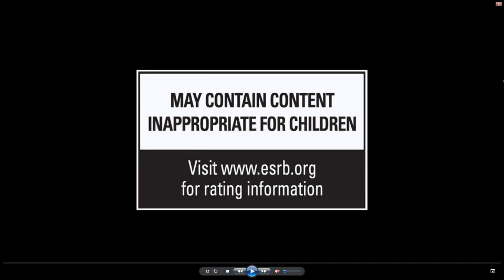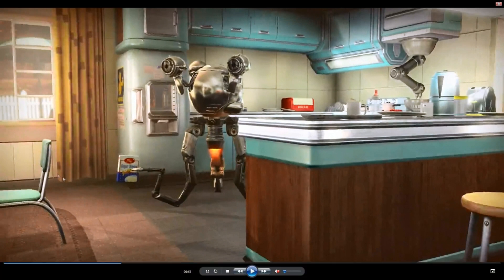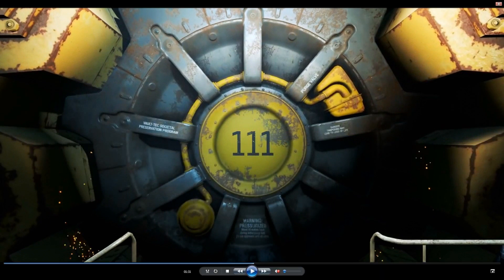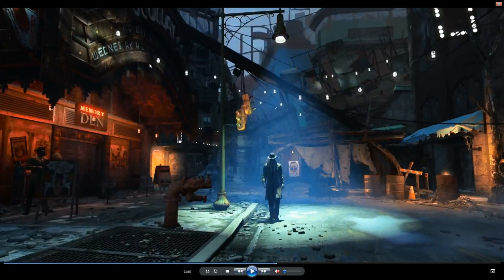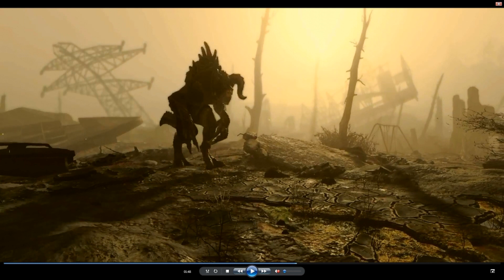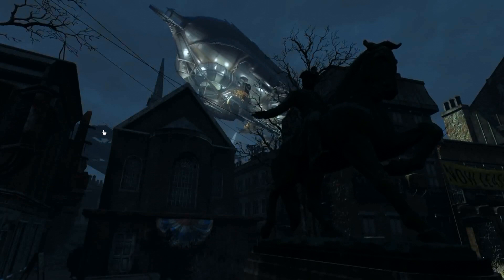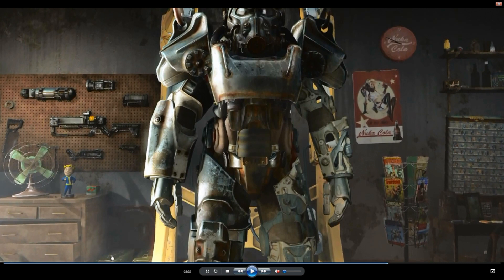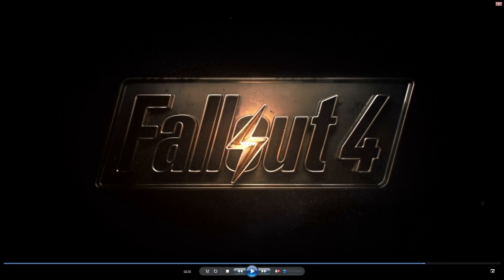Fallout 4 Trailer DETAILED Breakdown and Analysis!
Hello and welcome to the official Fallout 4 trailer breakdown! Today we will look at the new Fallout 4 trailer, and go through it scene by scene and explain everything and give my opinions on the trailer. I AM SO EXCITED! FALLOUT 4 FALLOUT 4 FALLOUT 4!!!

Where I have been:
For the last year, I have been in a different country doing my first year at uni. I didn't have the time to make videos and plus I had ran out of content and ideas but hopefully I will be able to start again from here. Hope you all understand!